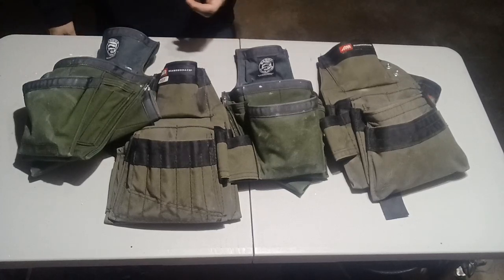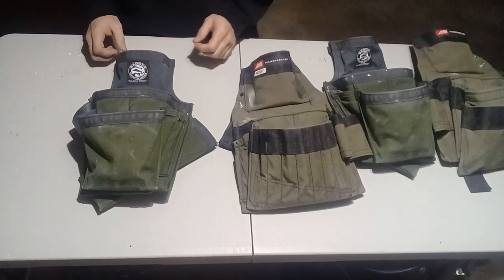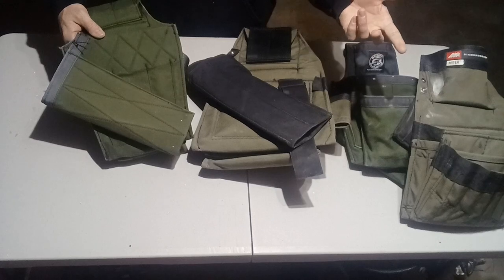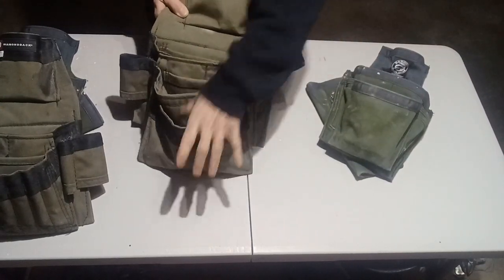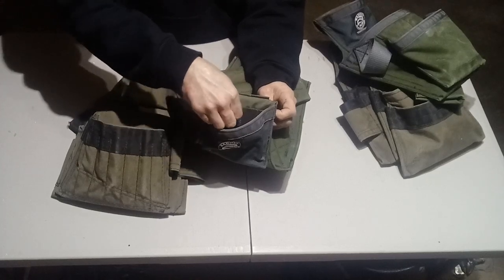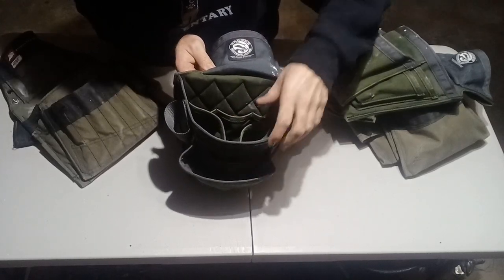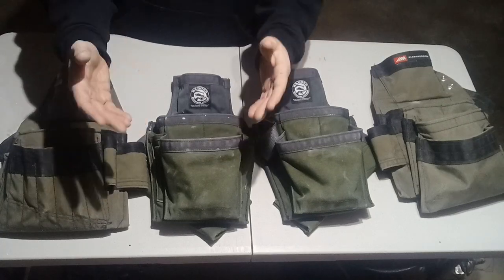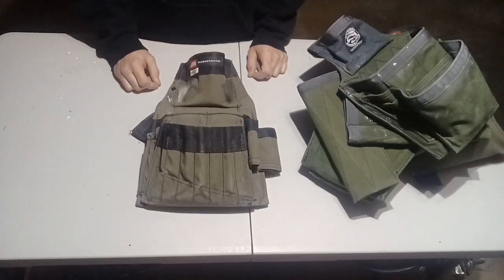Diamondback VS Badger pouches head to head comparison